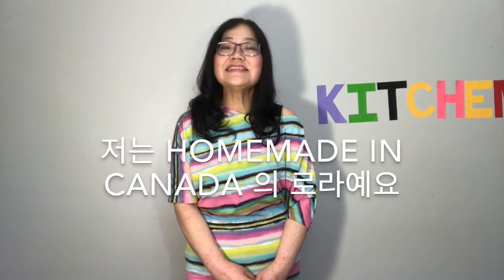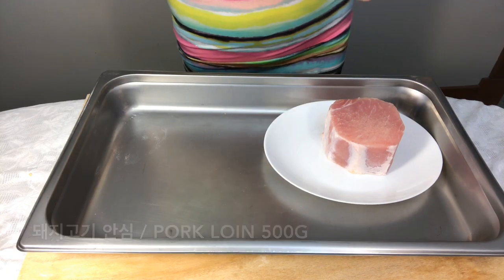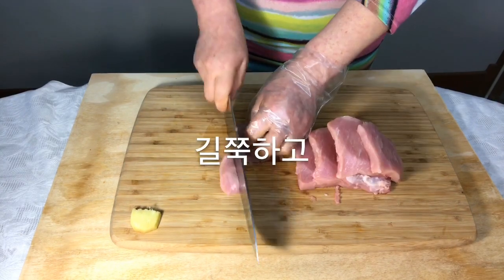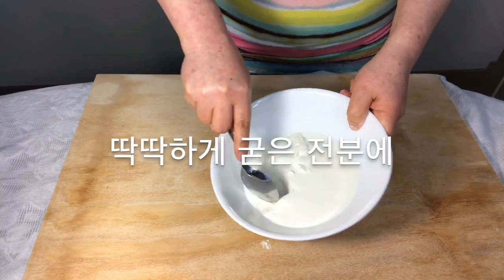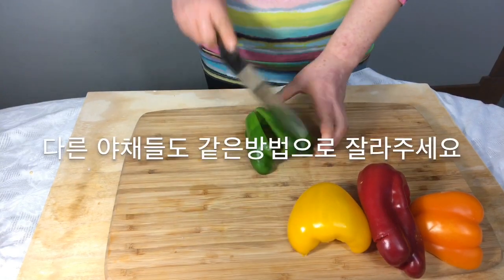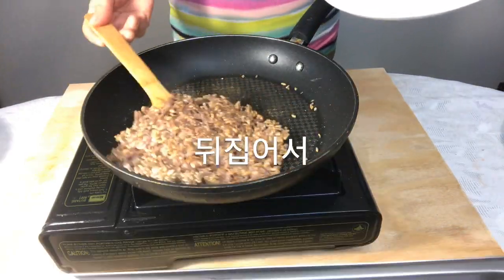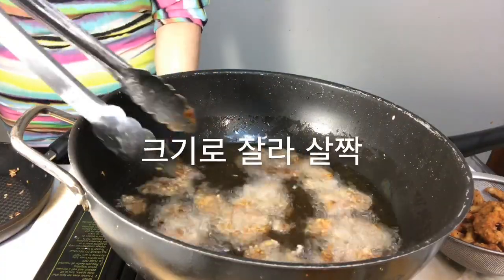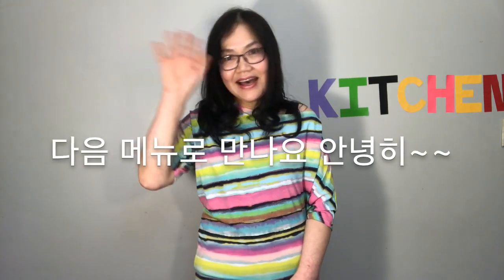[ENG/KOR] Sweet and Sour Pork Tangsooyook 누룽지 탕수육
재료 Ingredients
돼지고기 안심/ Pork loin 500g
생강 1쪽/ 1 piece of ginger
계란 1개/ One egg
후추/ Pepper
소금/ Salt 2 tsp
감자전분/ Potato Starch 2 Tbsp
오렌지주스/ Orange juice 1 1/2 cups
오렌지 1개/ 1 Orange
양파 반개/ 1/2 of onion
피망 반개/ 1/2 of green pepper
노랑파프리카/ 1/2 of yellow pepper
빨간파프리카/ 1/2 of red pepper
주황파프리카/ 1/2 of orange pepper
설탕/ Sugar 1/4 cups
식초/ Vinegar 3 Tbsp
식용유/ Canola Oil 1Tsp
밥 2/3공기/ Rice 2/3 of a bowl
물/ Water 2 1/2 cups+ 2 Tbsp